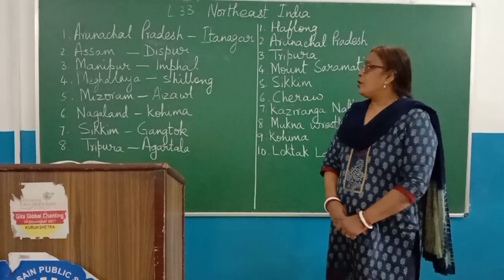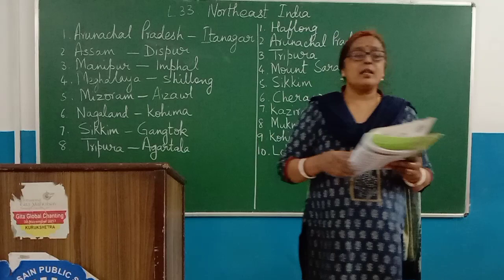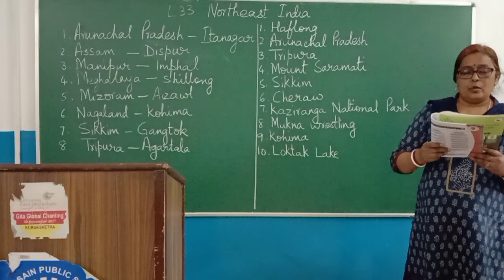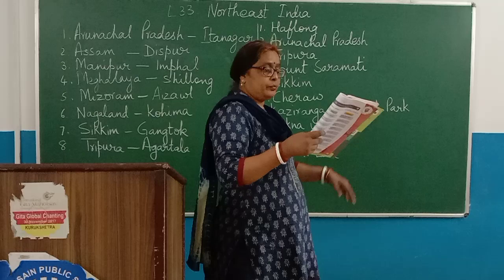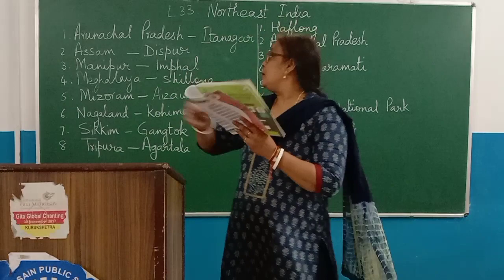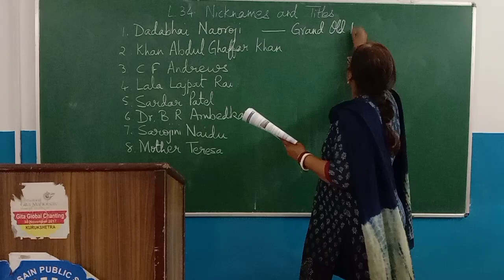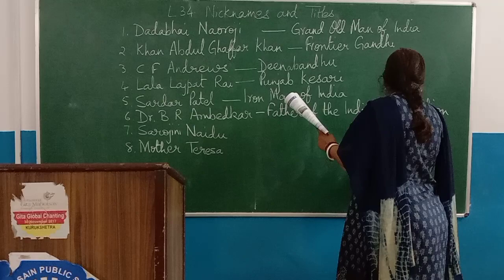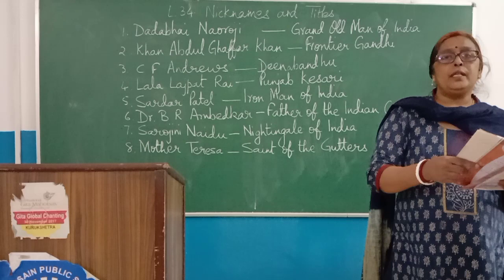Lecture 6 Class 6